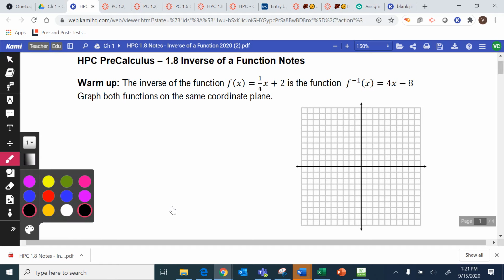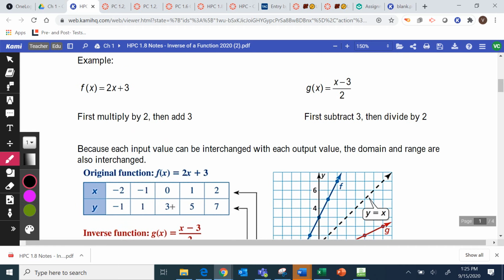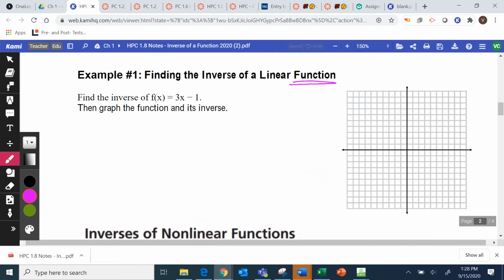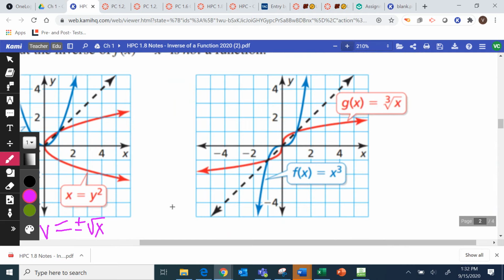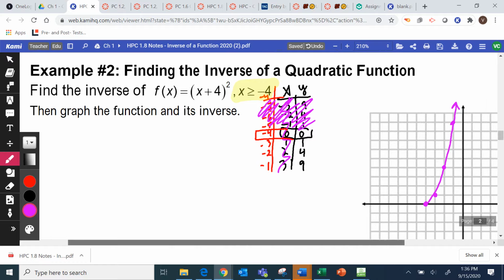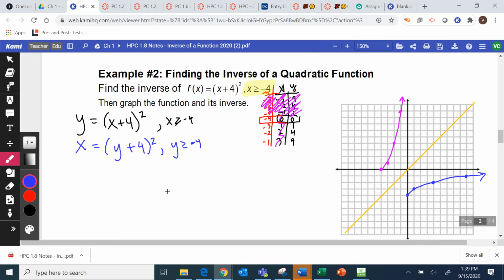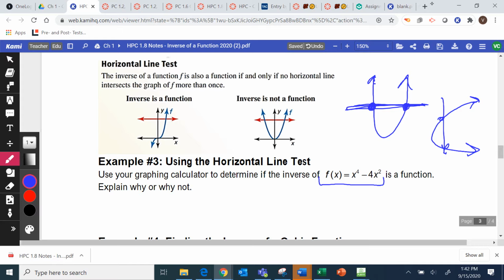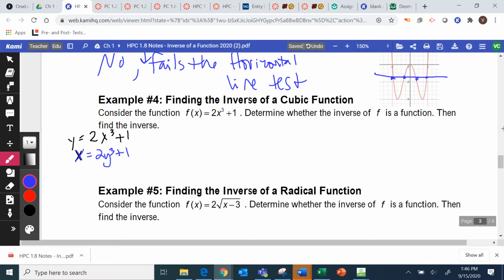HPC 1.8 Notes - Inverse of a function (1st half)